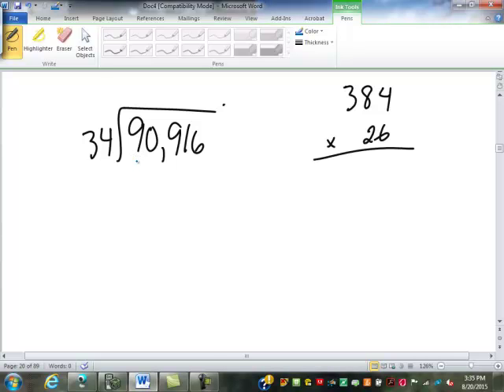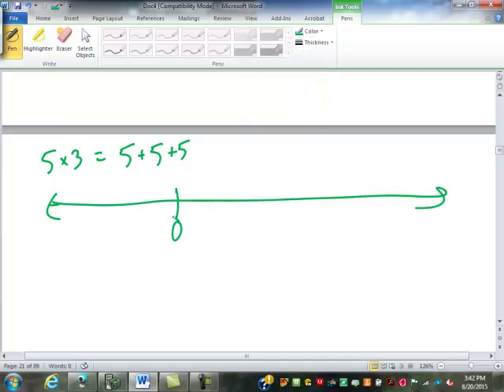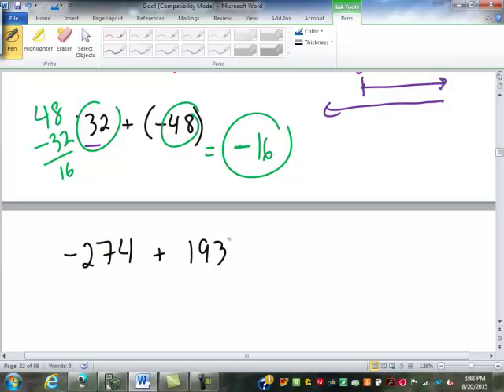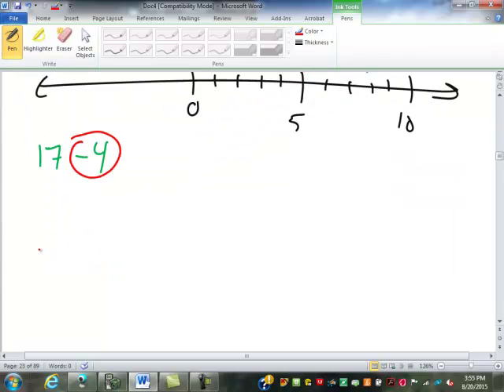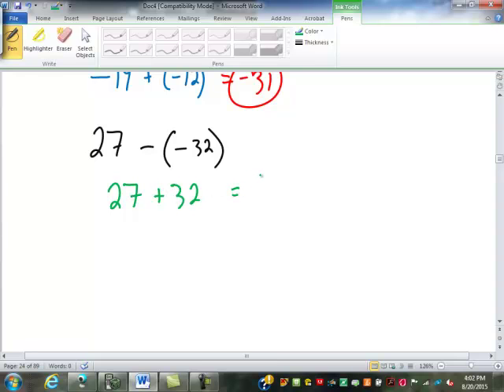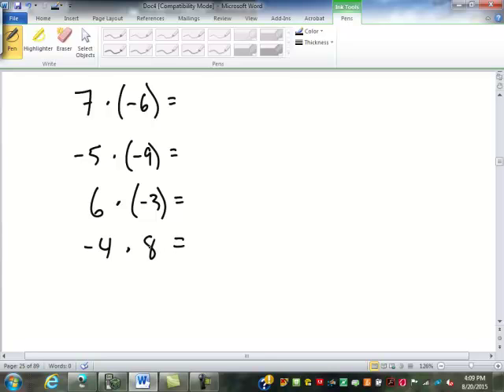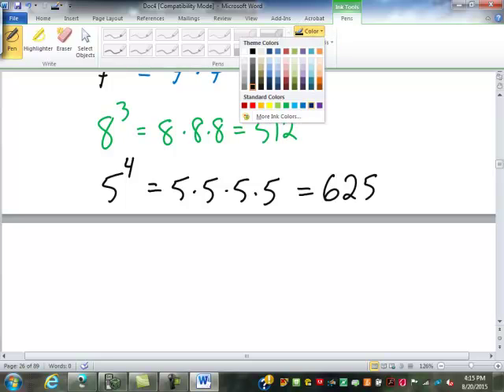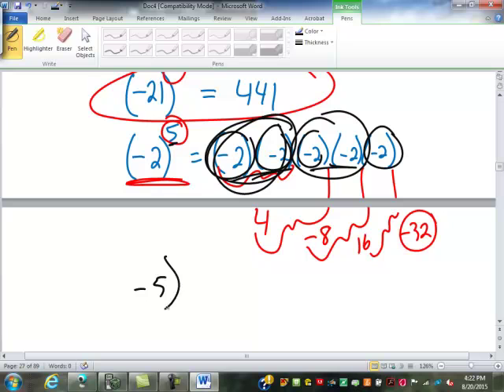4 Integers and Exponents